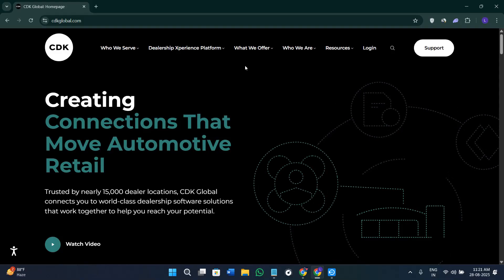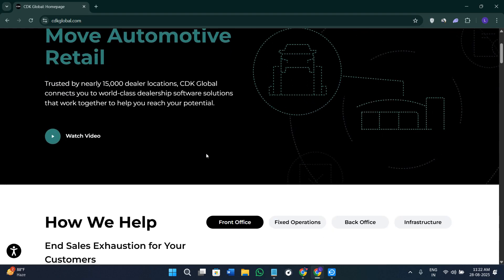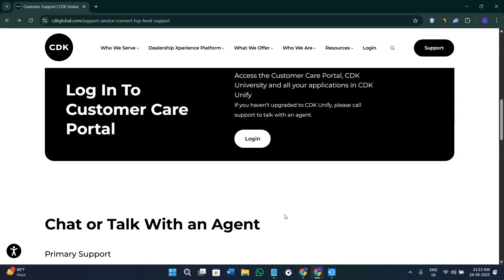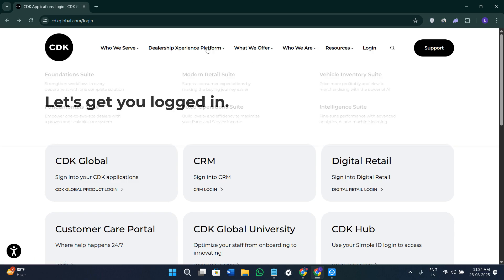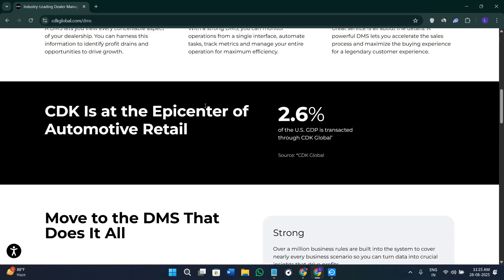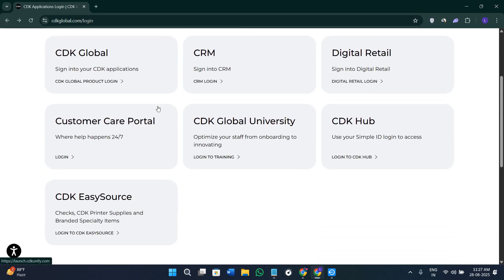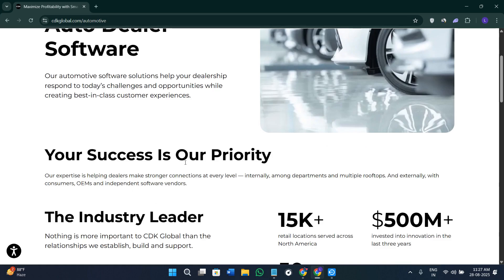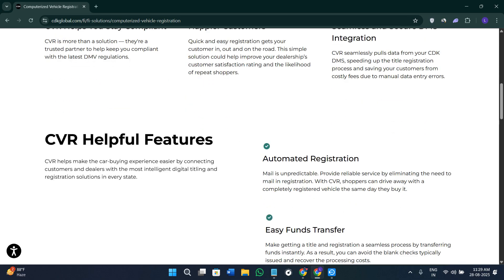CDK Global Review, Demo & Tutorial (2026) | Comprehensive Software for Automotive Retail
In this tutorial we have shown Explore CDK Global automotive retail software in our comprehensive 2026 review and tutorial covering dealership management. Learn how to manage vehicle inventory, process sales transactions, and maintain customer relationships effectively. This detailed demo covers service scheduling, parts management, and financial reporting tools specifically designed for automotive dealerships. Discover integration capabilities with manufacturer systems and advanced analytics for optimizing dealership performance. Perfect for dealership managers, automotive sales professionals, and service advisors implementing digital dealership management solutions.